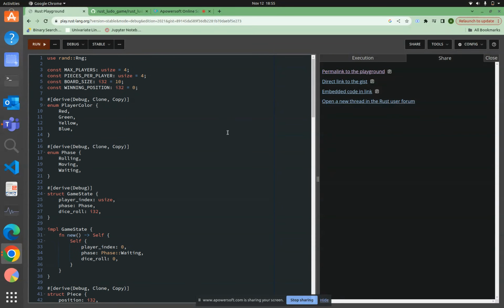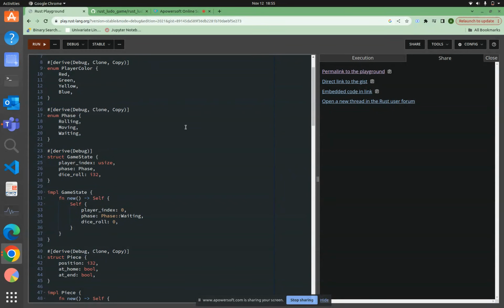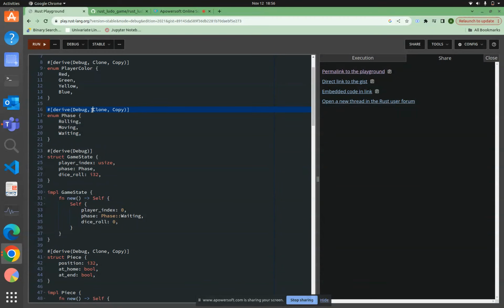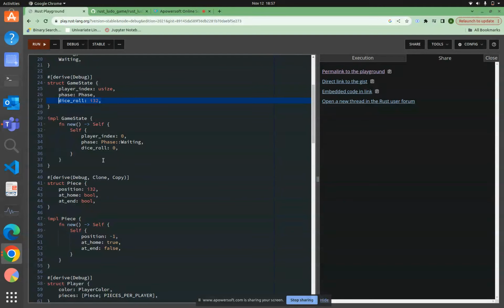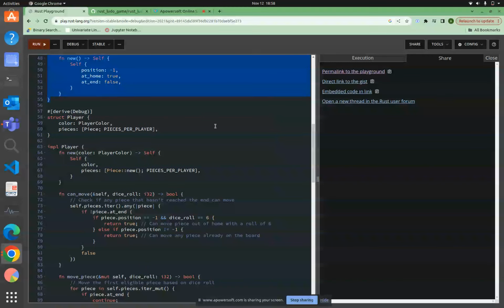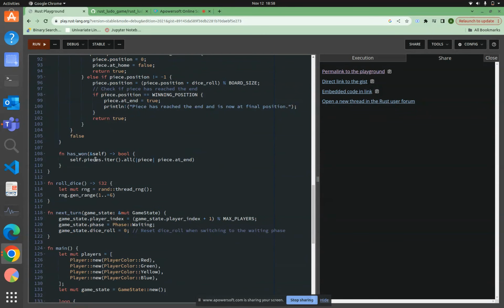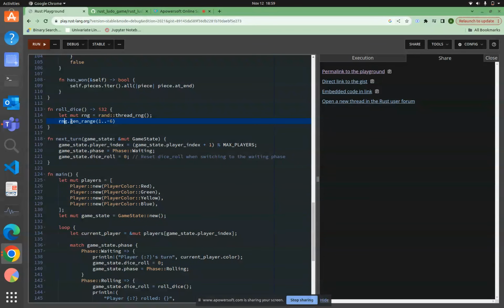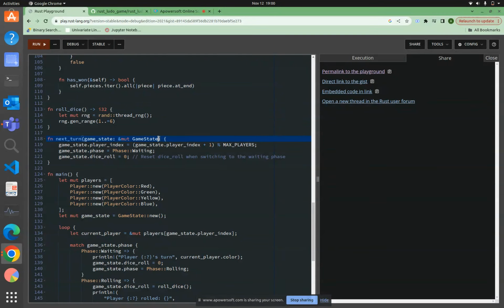Ludo Game in Rust